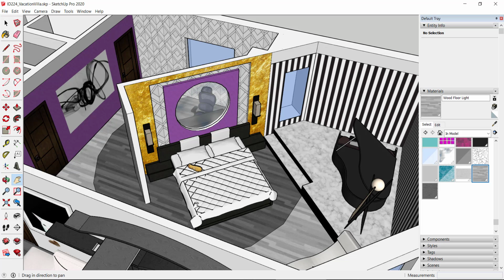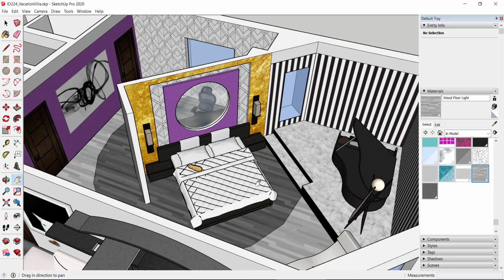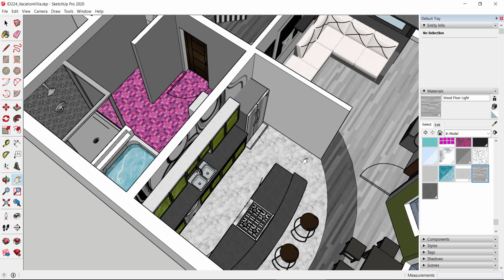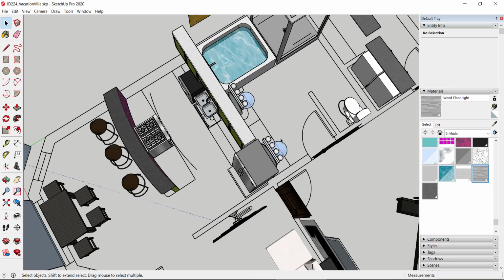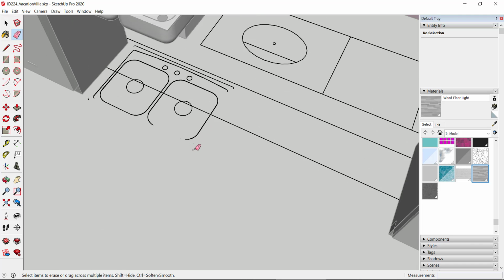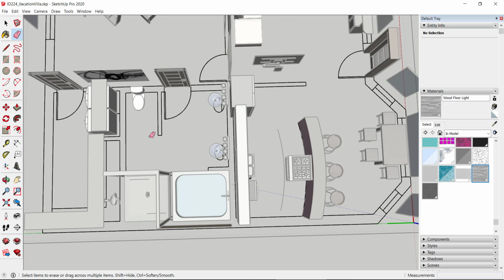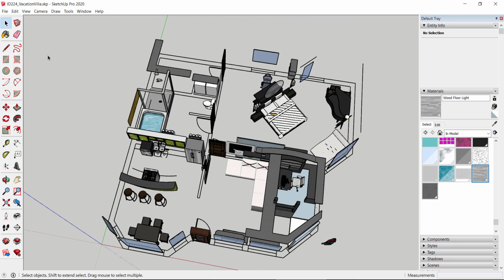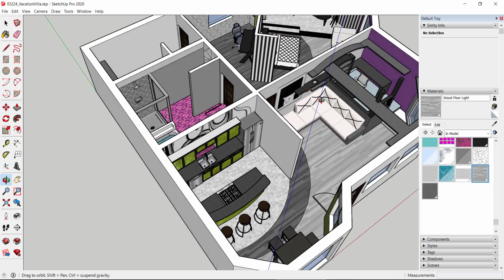SketchUp Series Video 9: CAD Line CleanUp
Clean up the lines from your AutoCAD plan so that you can't seen them when you create pictures of floorplans, elevation, or perspectives.